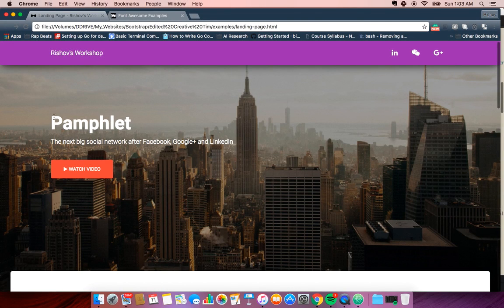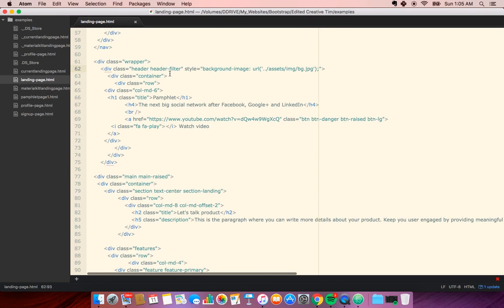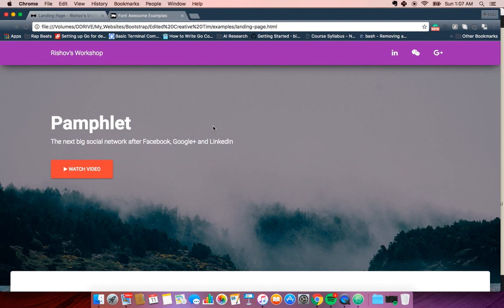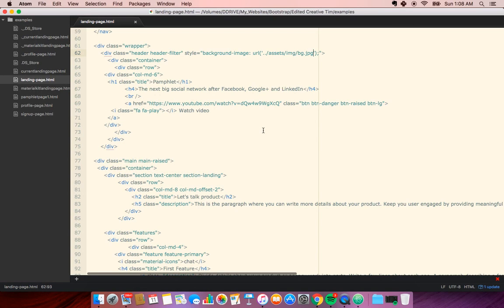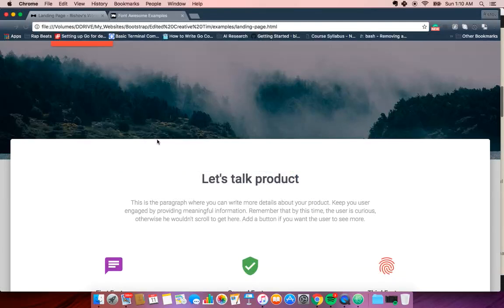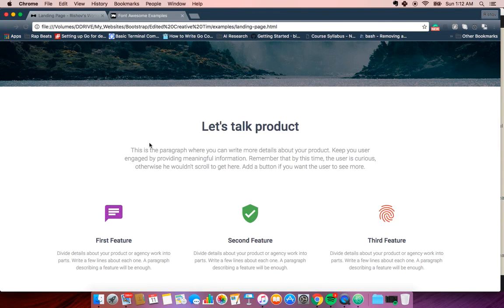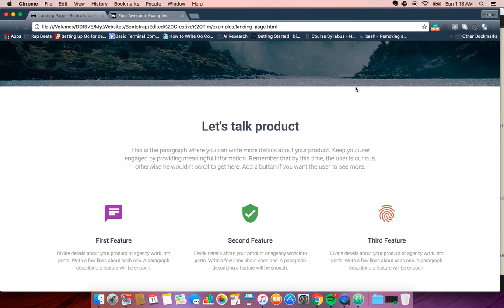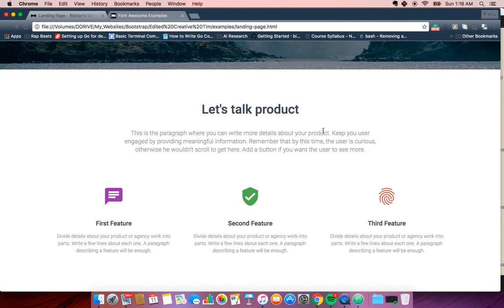Skylus Web Development Series Week 1 Part 4